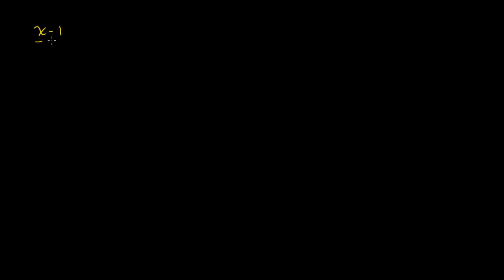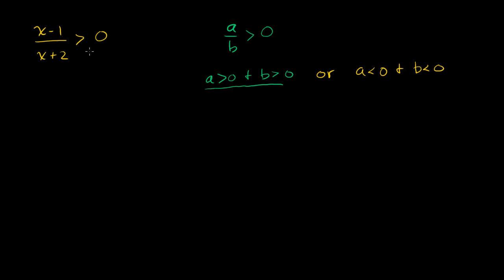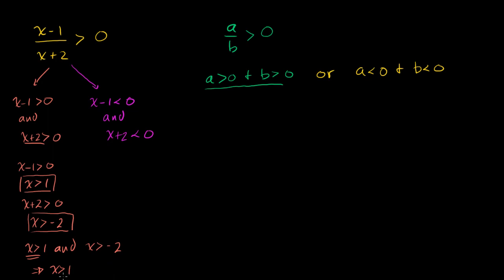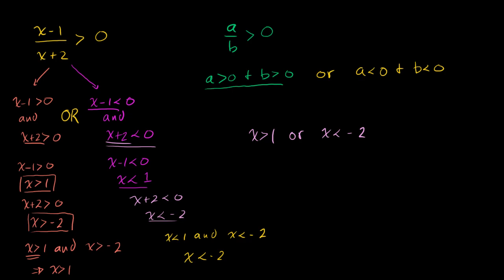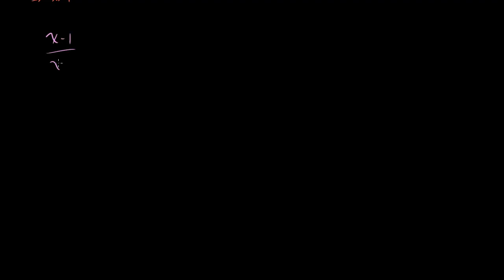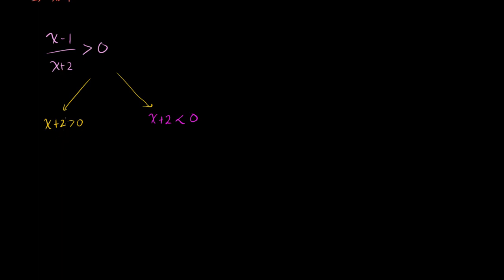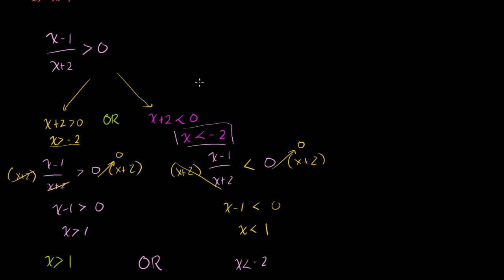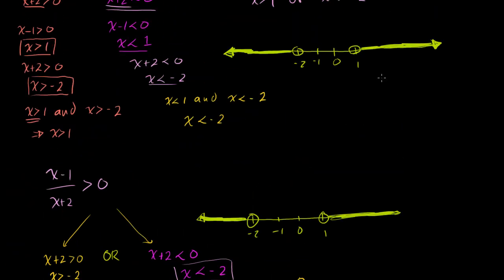Rational inequalities | Polynomial and rational functions | Algebra II | Khan Academy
Courses on Khan Academy are always 100% free. Start practicing—and saving your progress—now

Two ways to solve a rational inequality (or an inequality involving a fractional expression)